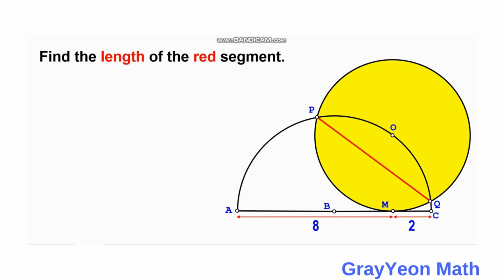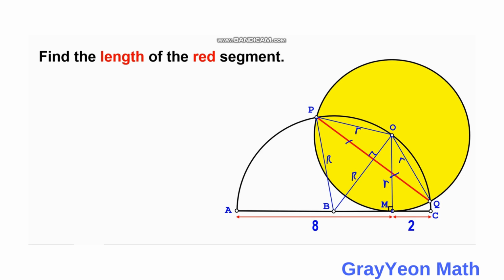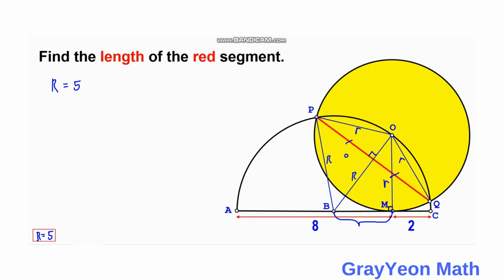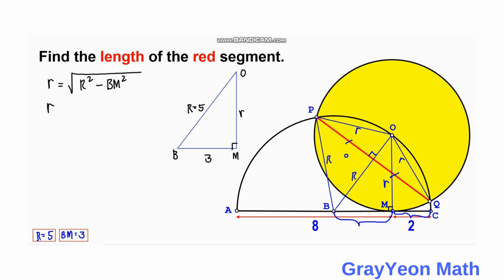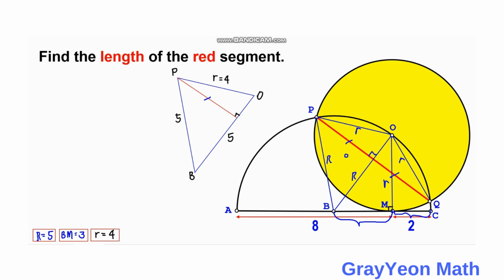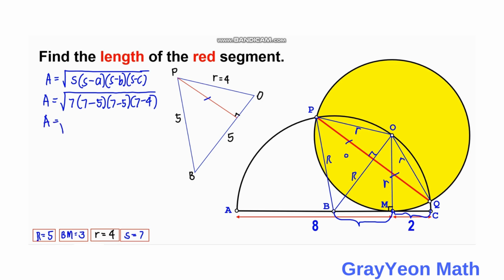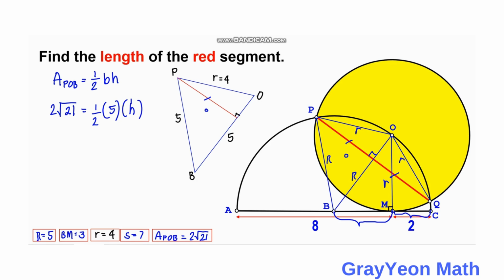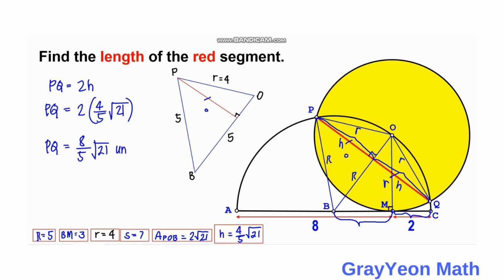Find the length of the red segment Important Geometry skills explained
Math concepts that we will use are the following:

Pythagorean Theorem
Heron's Formula

grayyeonmath
Important Geometry skills explained
Rectangles
circles
Right Triangle
ratio
geometry
Find the length X
quadratic equations
completing the squares,quadratic equations
algebra
maths
line segment
midsegment theorem
brian mclogan
area
find the length
satmath
midpoint
length
width
triangles
similar triangles
math
igko
pythagorean theorem problem solving,
pythagorean theorem word problems,
right triangles
mathematics
gre
premath
ixl
prmo